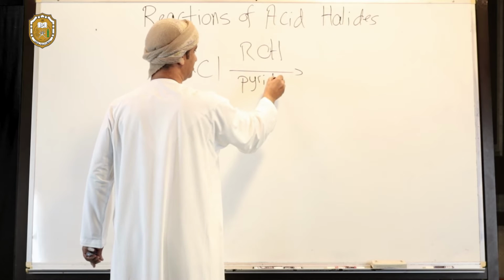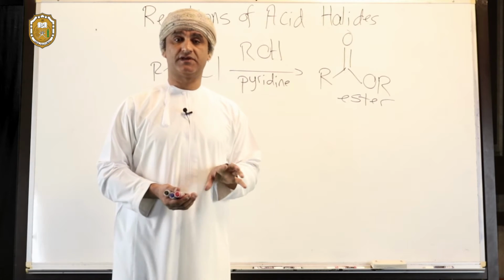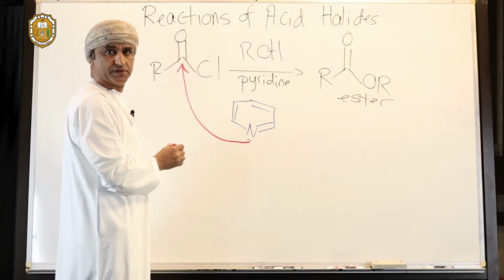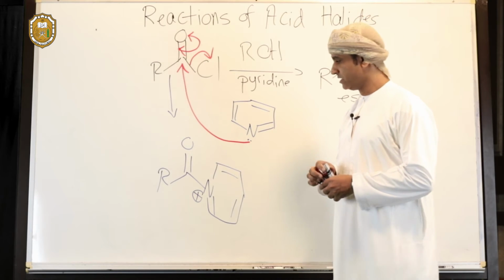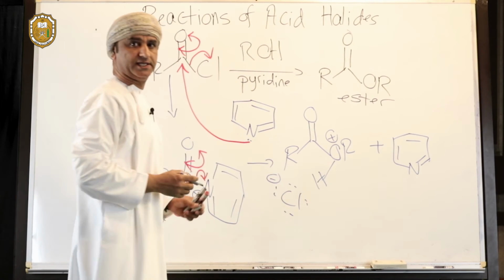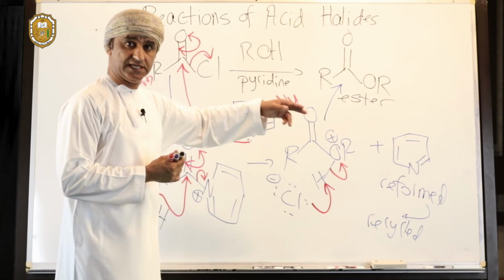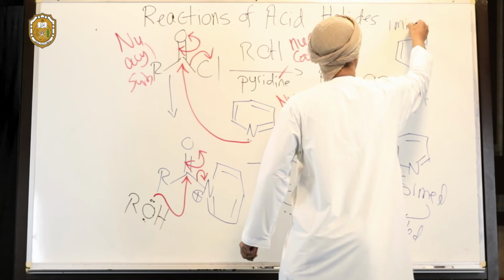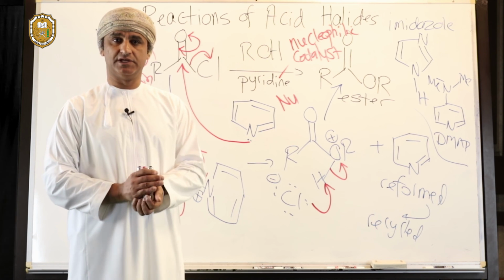Transformation of Acid Chlorides into Esters